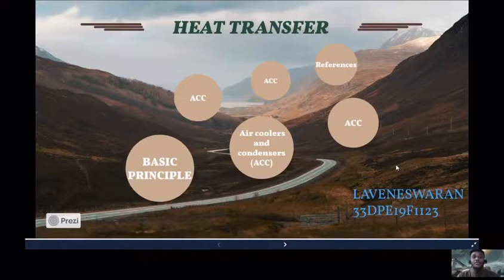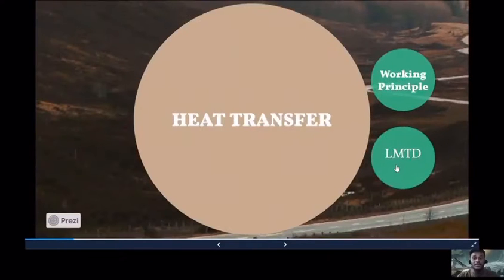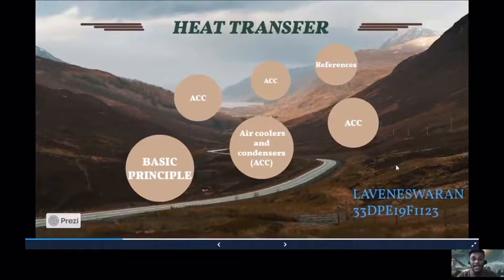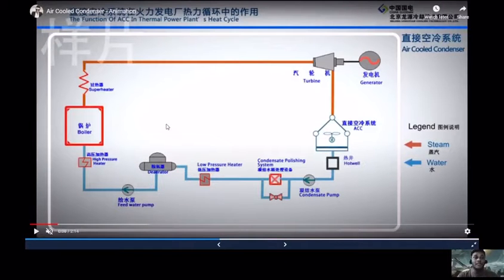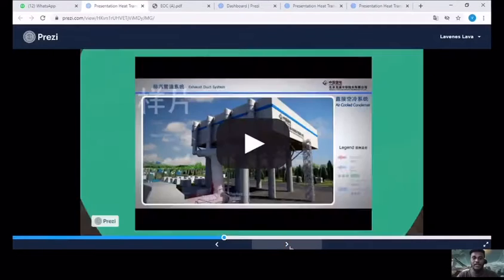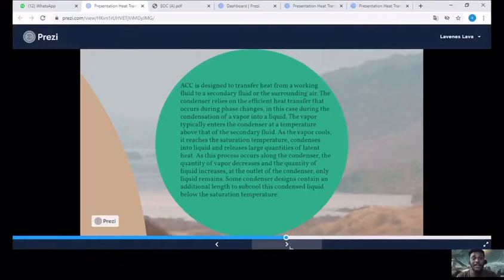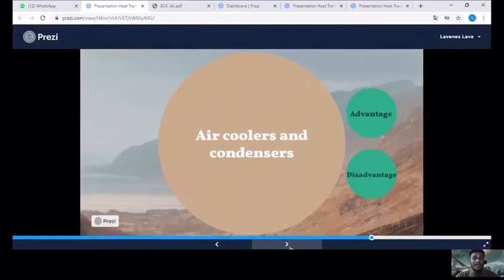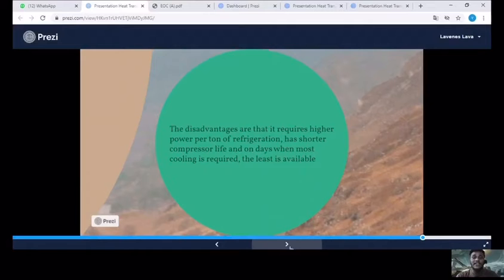Heat Transfer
Presentation About Air Coolers And Condensers